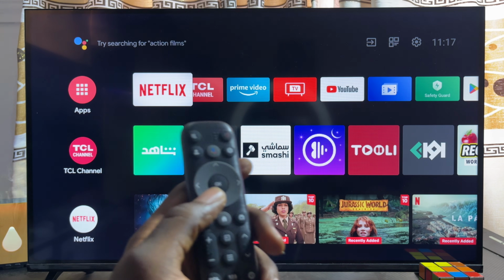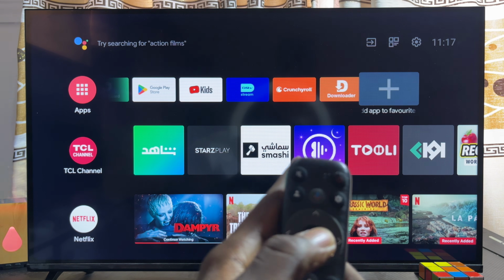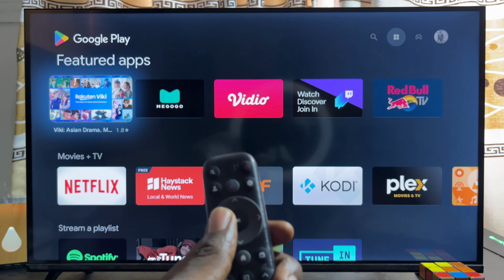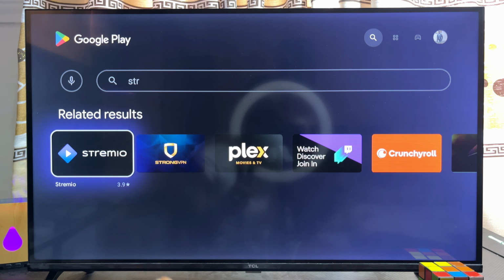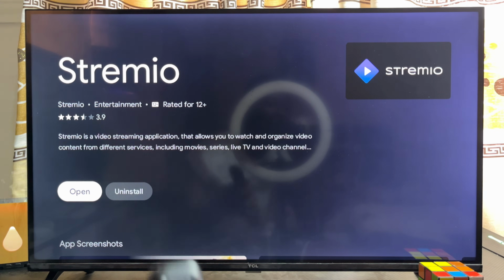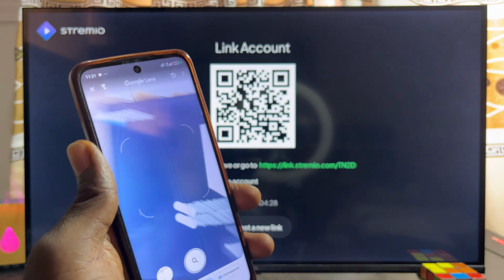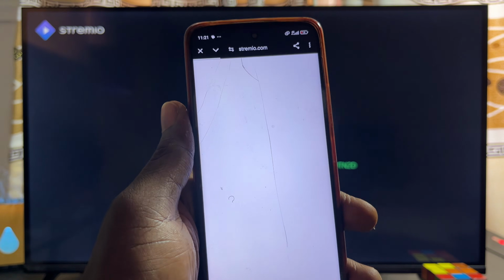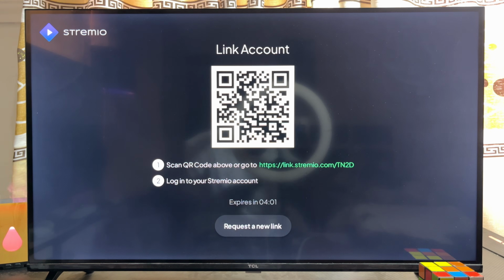TCL Smart TV: How to Download and Install Stremio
In this video, I’ll walk you through the process of downloading and installing Stremio on your TCL Smart TV. Whether you have a TCL Android TV, TCL Google TV, or TCL Roku TV, this tutorial covers everything you need. I’ll show you how to access the Google Play Store or App Store, download Stremio, and set it up quickly and easily on your TCL TV. If you’ve been looking for a clear guide to get Stremio on your TCL Smart TV, this video is exactly what you need!